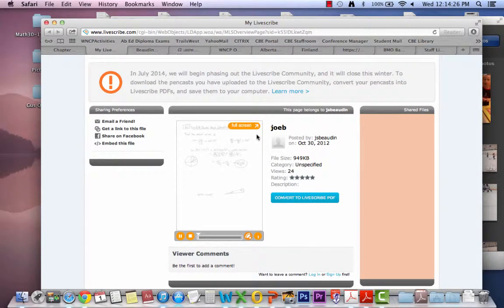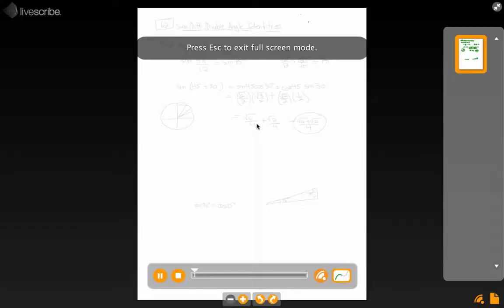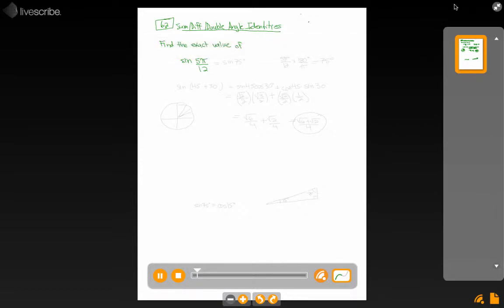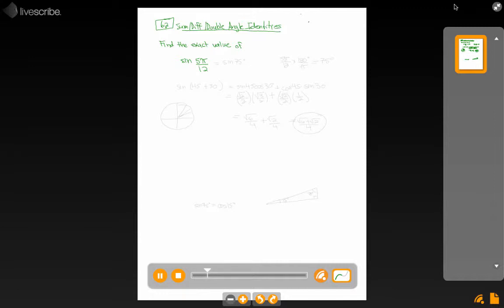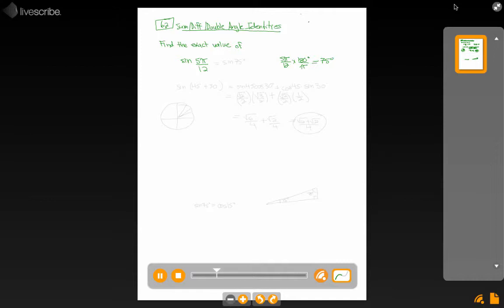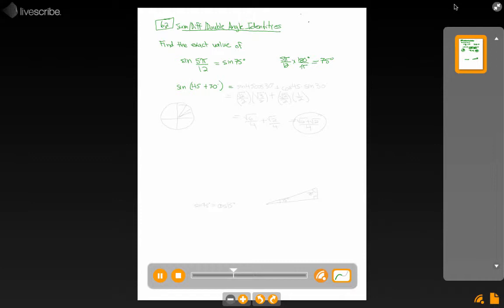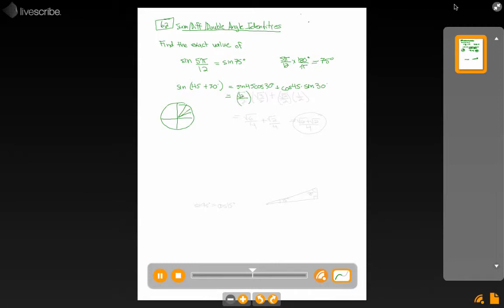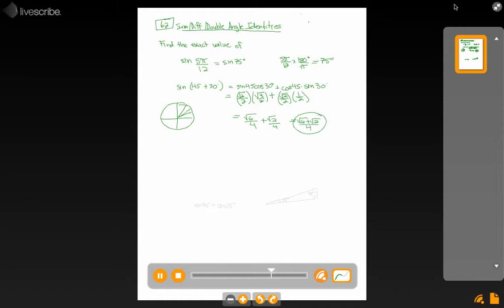Chapter 6 Lesson 2 Example 5 Math 30